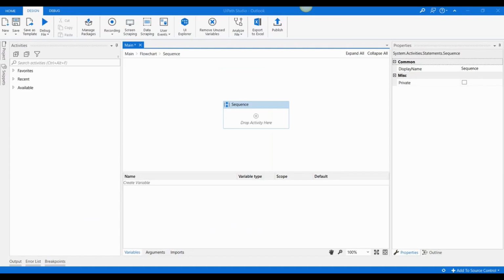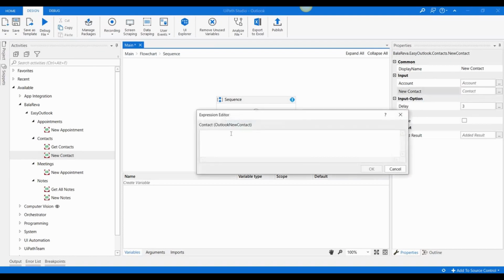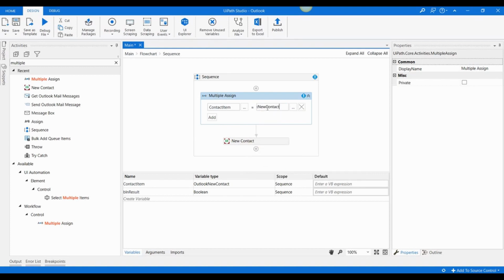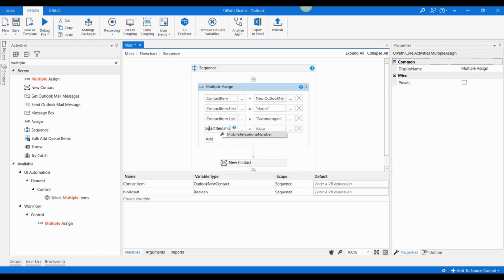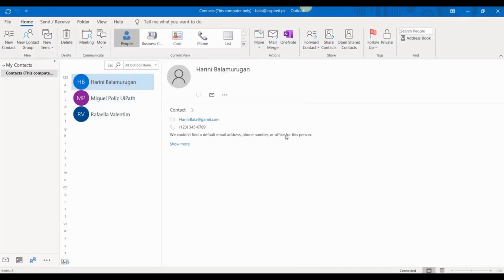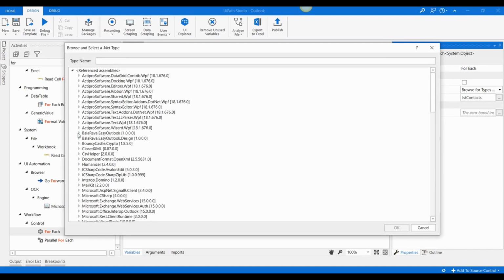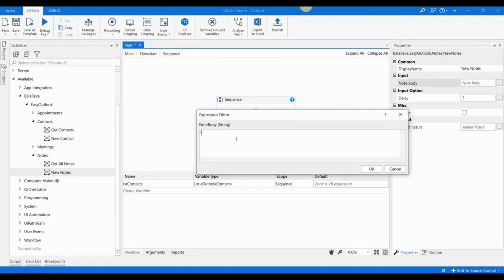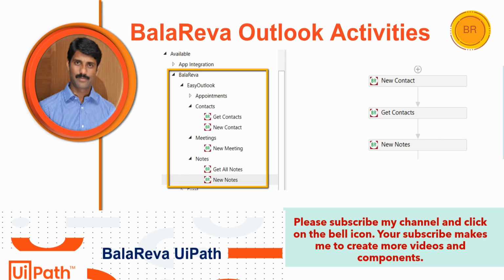Uipath outlook add ! new contact | outlook get contacts | new note | get notes